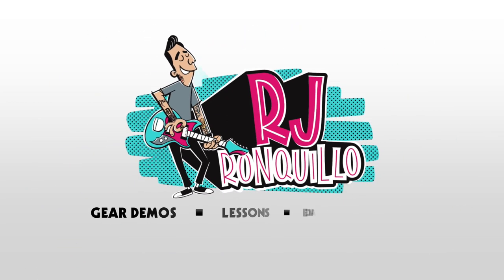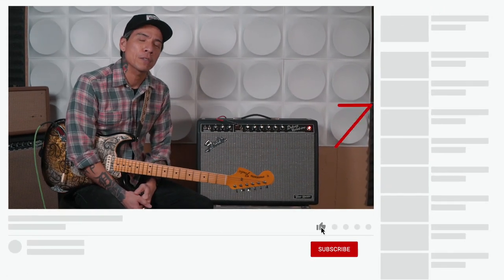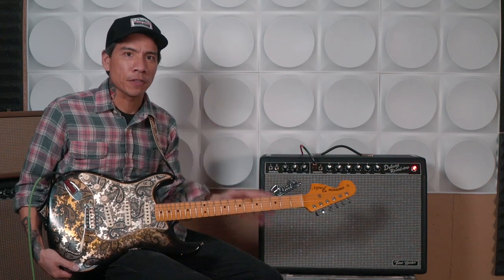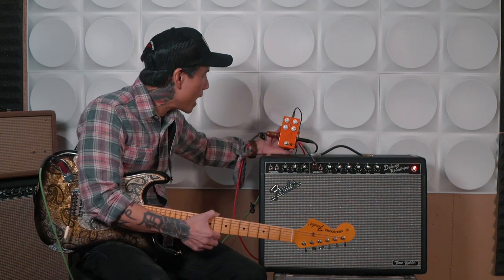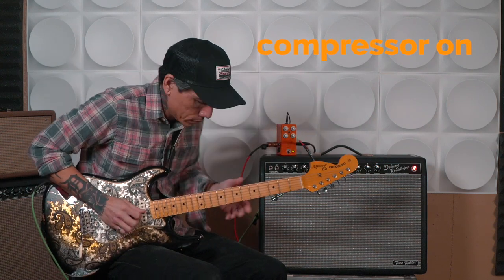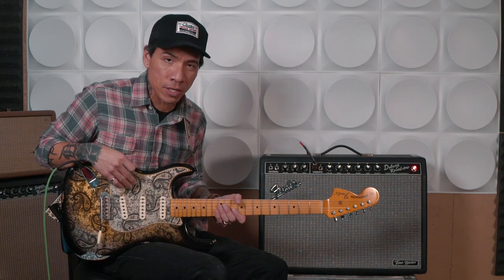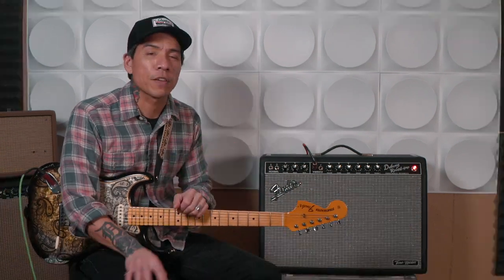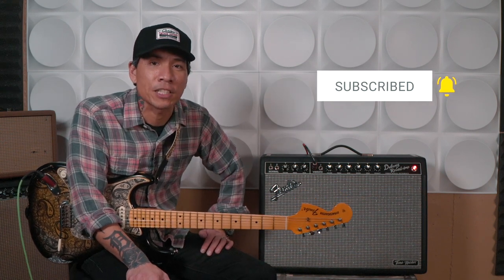No Gain? No Problem! - Clean Tone Secrets and Tips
Do you rely on gain and overdrive pedals when you solo? I'll show you how to get the BEST out of your clean tone.

🤘BIG THANK YOU! TO:
Adam C.
Ben H.
Bob K.
Geoff R.
Isaac J.
James S.
John F.
John H.
John L.
Joseph M.
Kent H.
Kevin B.
Kirk R.
Lonnie Z.
Martin C.
Michael B.
Phillip F.
Thomas R.
Vince R.

🔴 ALL MY FAVORITE GEAR!  (Available at Sweetwater)